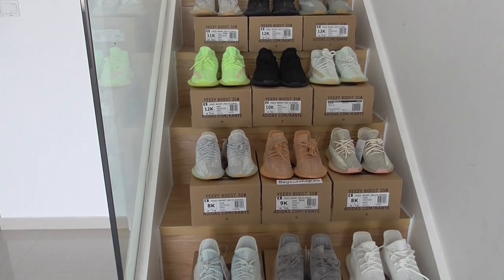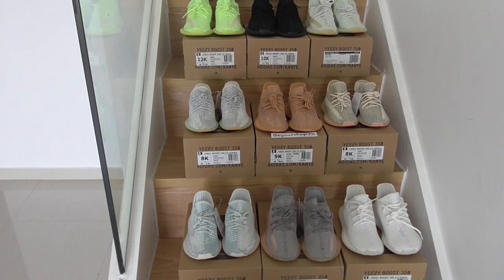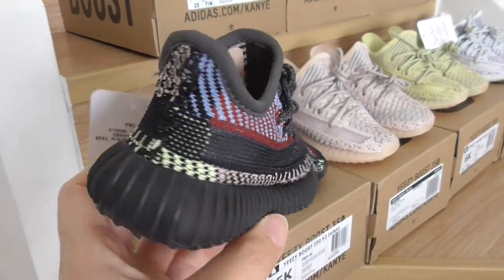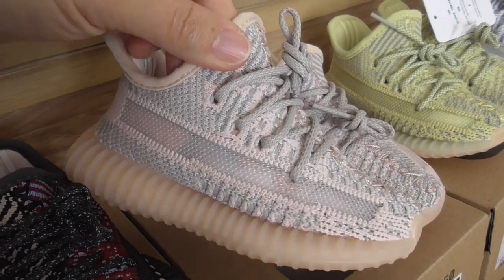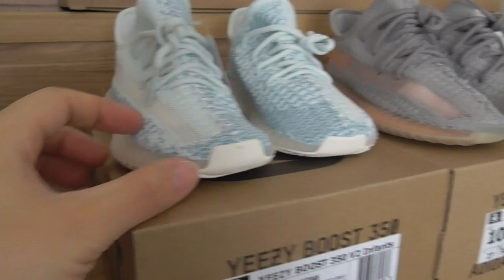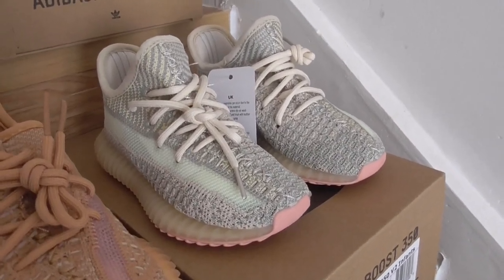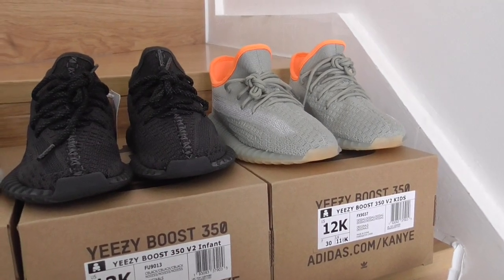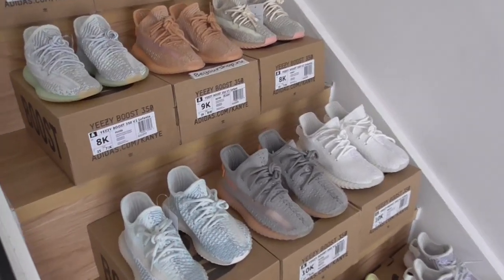Kids Size: Yeezy Boost 350 V2 Ready To Ship from Beyourshop.ru